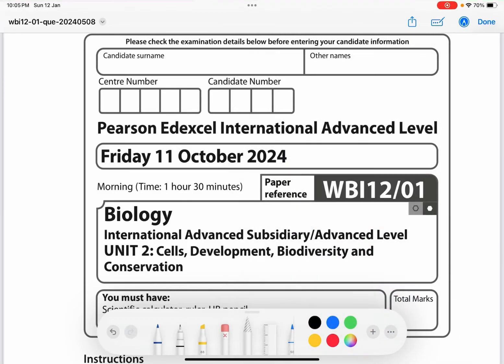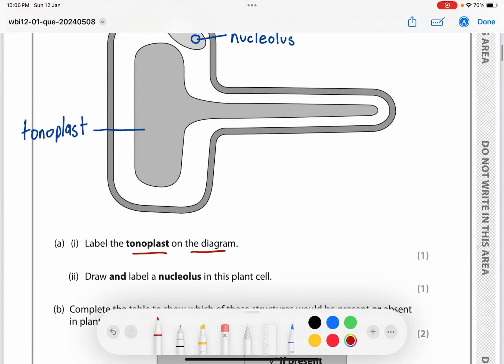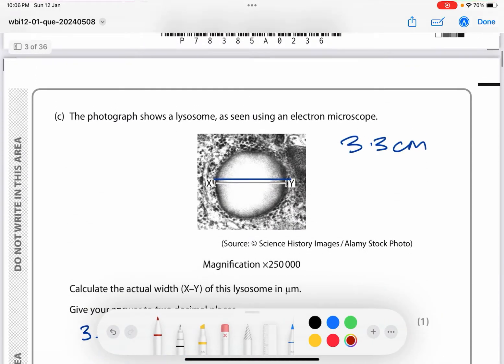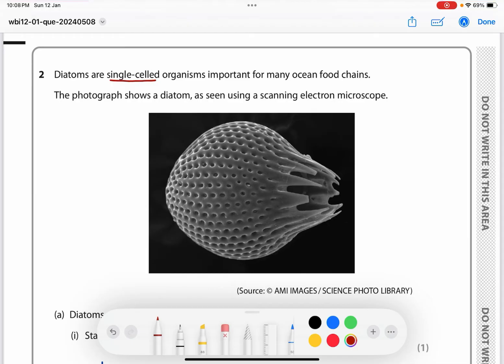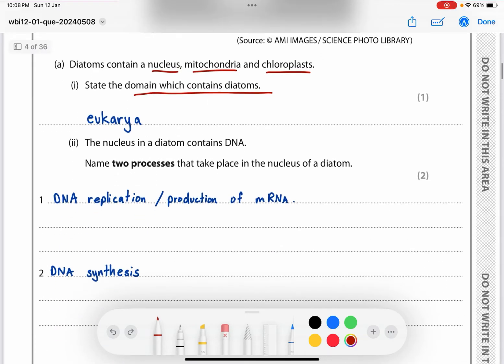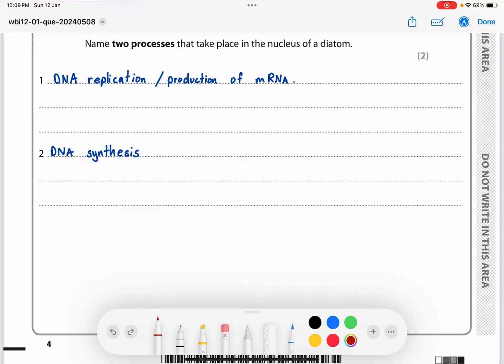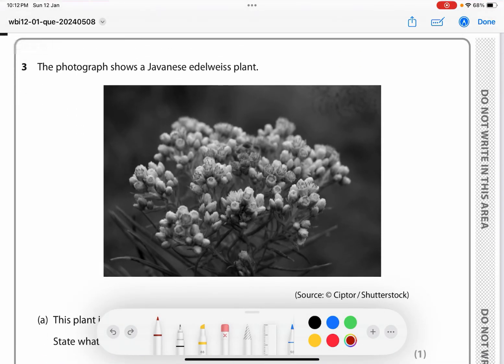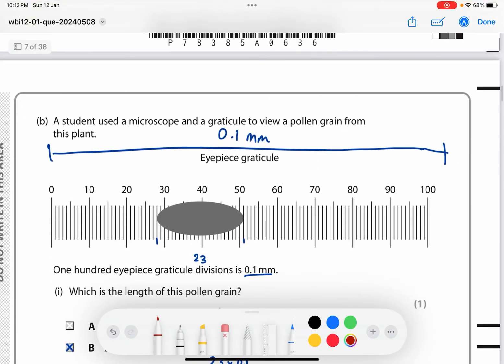Edexcel UNIT 2 OCT NOV 2024 Biology || Last Minute IAL Biology Exam Revision Pt. 1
IAL Edexcel Unit 2 October November 2024 solved and explained to help you with your exams :) Questiosn 1-3 !

Thank you for your support! goodluck with your exams!!

Answers are all solved by me, the exam belongs to Pearson

biology, ial, edexcel, high school, science, chemistry, exams, study, physics